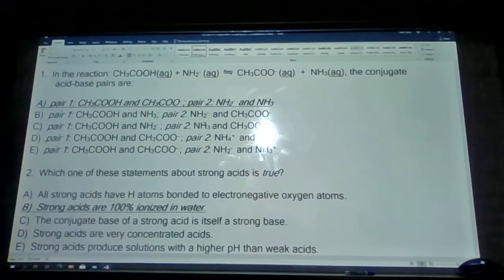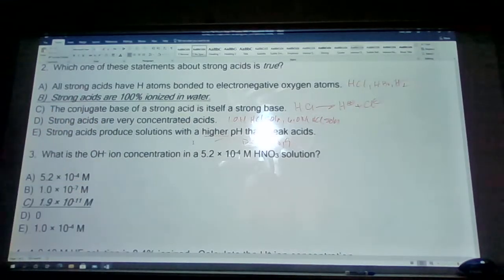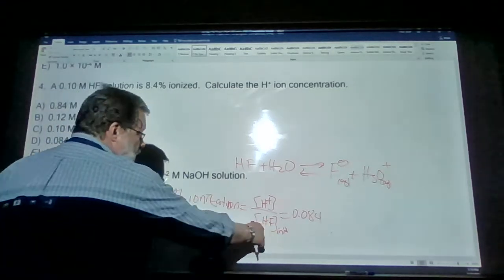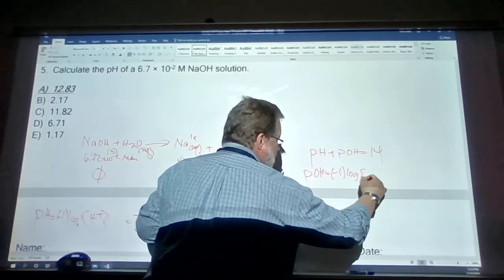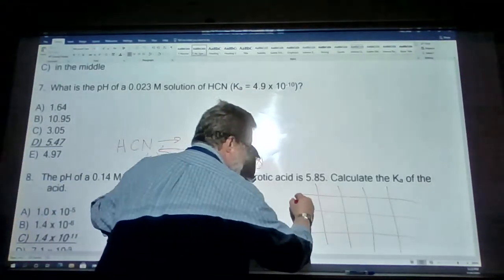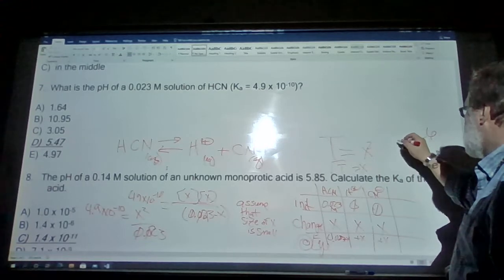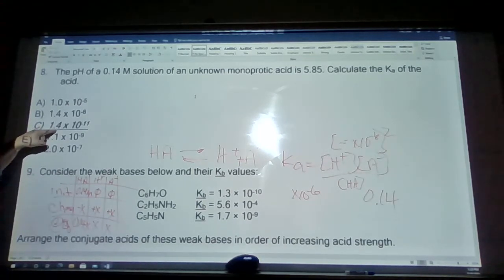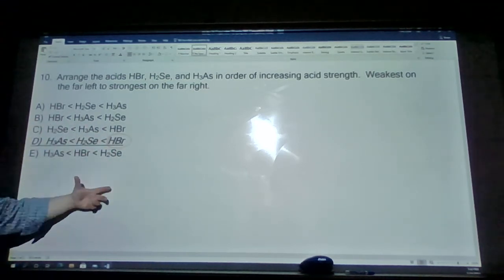CH 15 video quiz chem 122